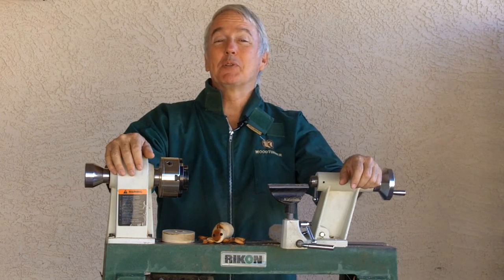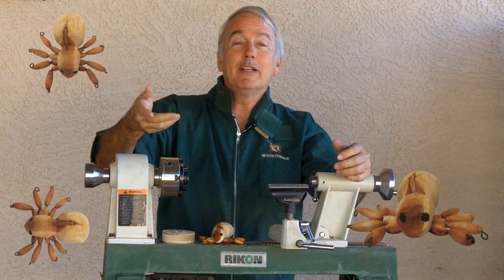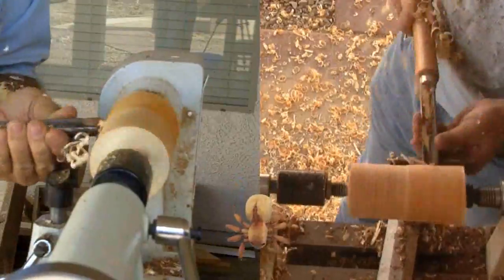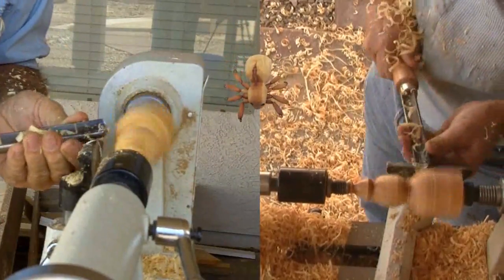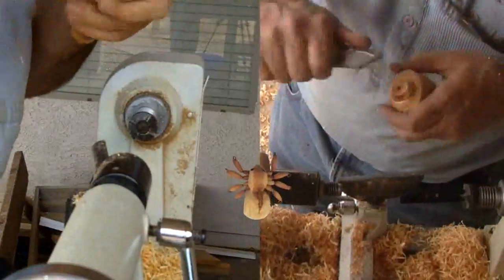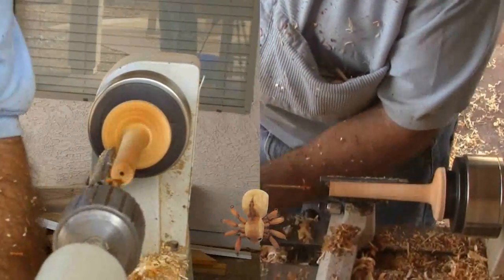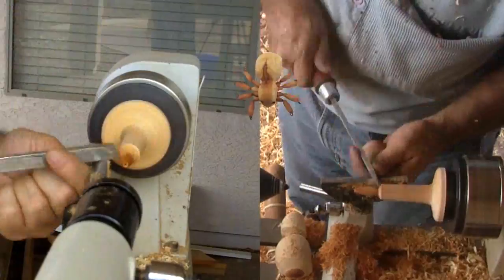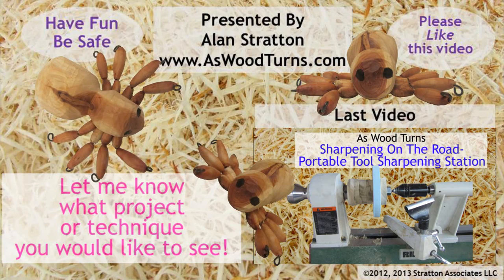Woodturning An Eccentric Scary Halloween Spider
I had a big problem coming up with a Halloween project. My wife came to my rescue suggesting a spider.
This spider is an eccentric turning. Offsetting the tail end by nearly a half an inch flattened my pet spider's bottom side so he will not sit high off the ground.
I left him unsanded and unfinished wet juniper, appropriate for a rough, scary creature.